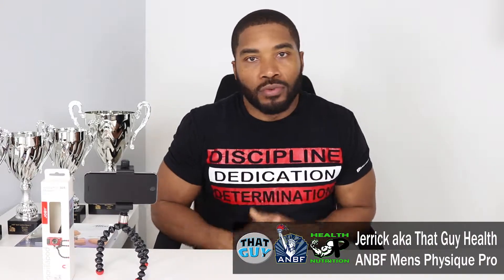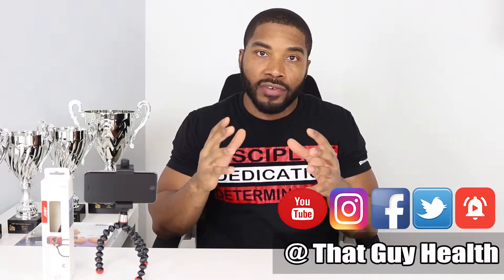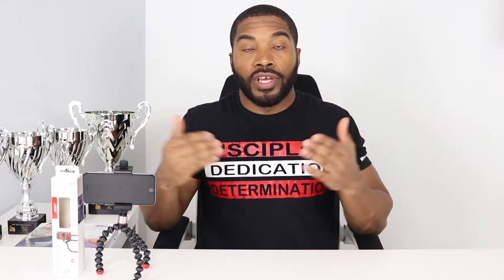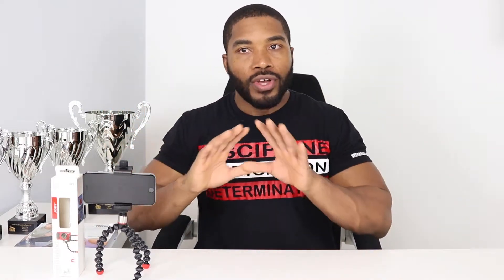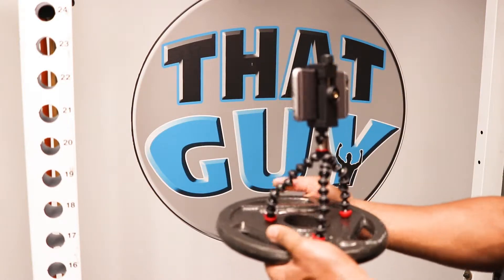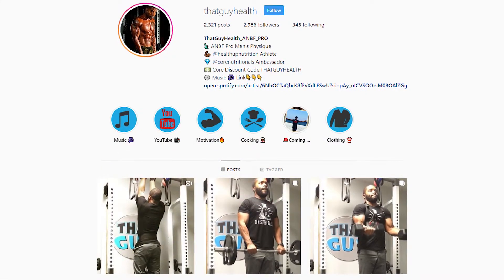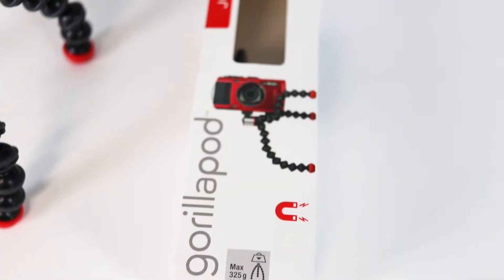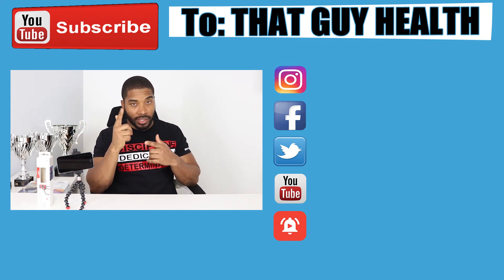FILM YOURSELF IN THE GYM | SMARTPHONE TRIPOD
Too many people are carrying excessive equipment to capture their gym PR's, group sessions or just random moves. Here is a better way to film yourself in the gym and it doesn't take up much space or obstruct others from walking around. Watch and learn!